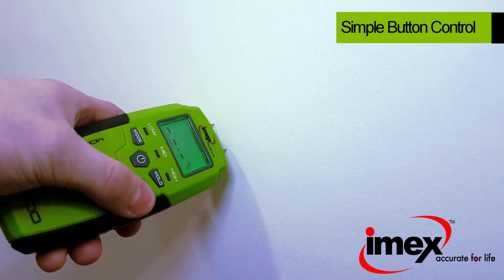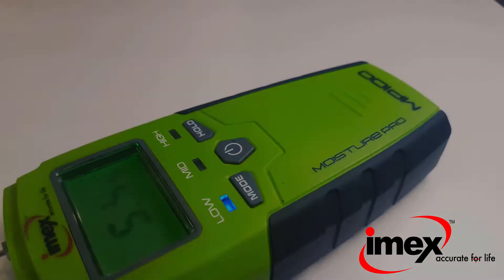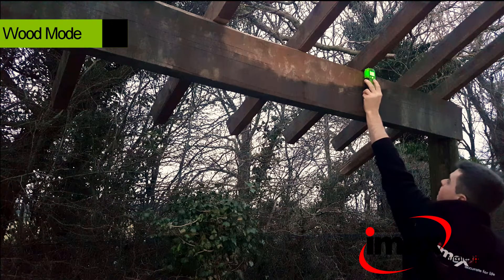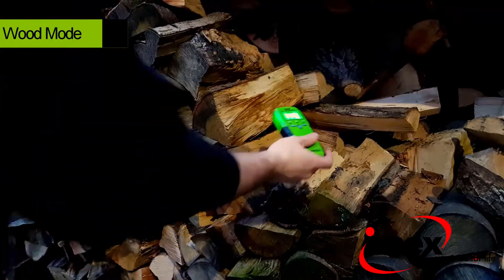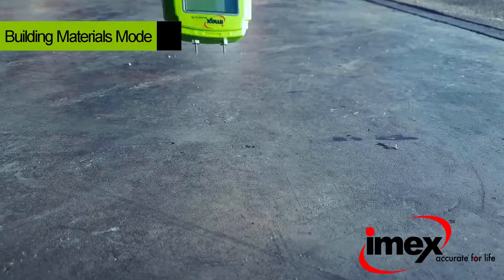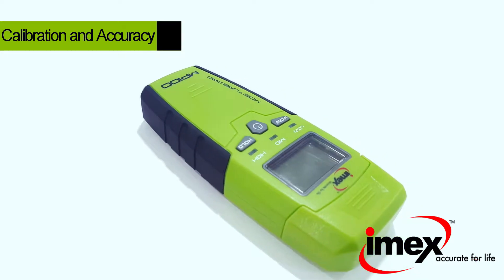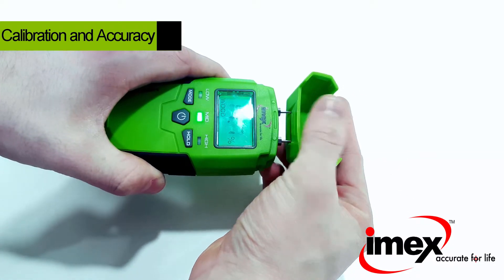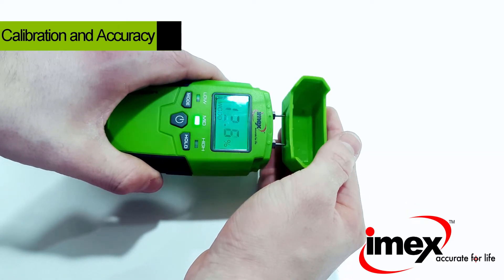Imex MP100 Moisture Meter - Measuring and Testing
The new high accuracy Moisture Pro from IMEX is an easy to operate tool to measure the moisture in timber and construction materials such as drywall.

Large easy read LCD
Timber reading 5 – 50% moisture
Construction material reading 1.5-33% moisture
Protection cap for pins
Coloured LED moisture indicators
Blue 5-11.9%
Green 12-15.9% Mild
Red 16-50% Excessive